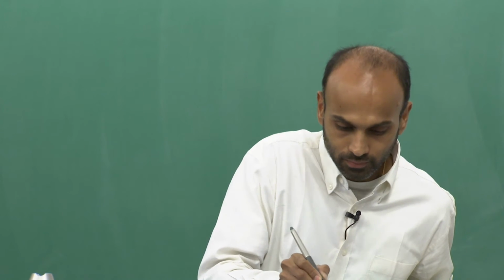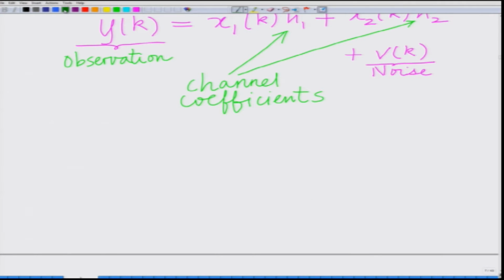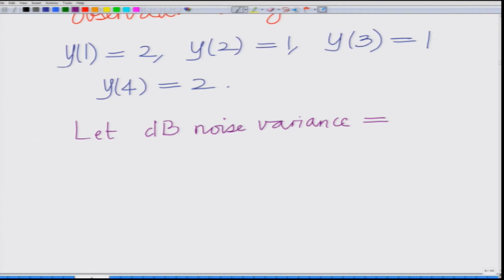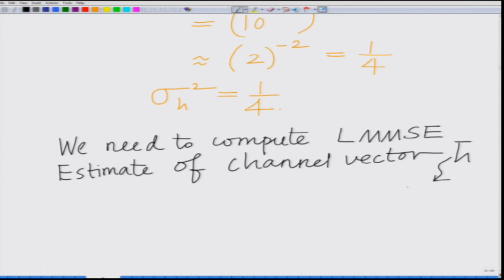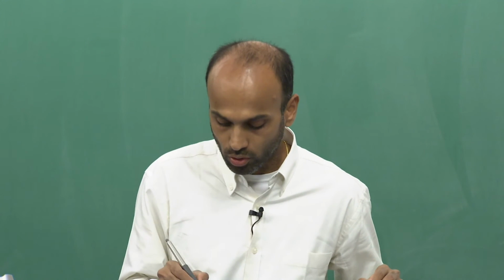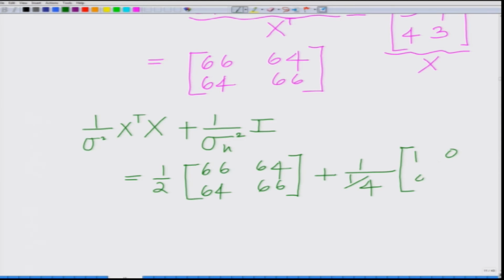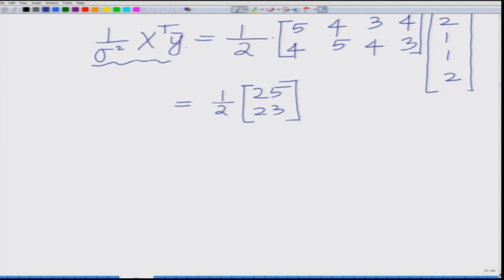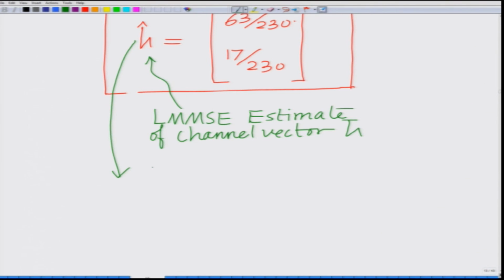Lec 20 Example of Linear Minimum Mean Squared Error LMMSE Estimation for Multi Antenna Downlink Wire